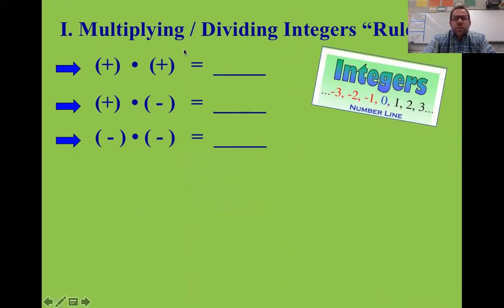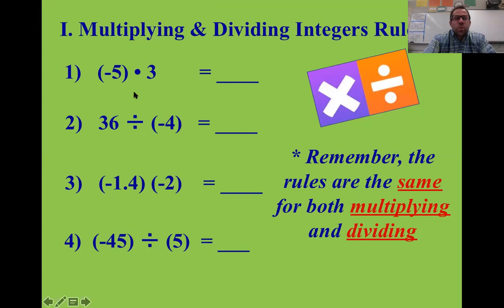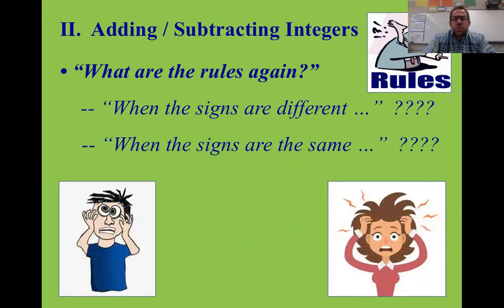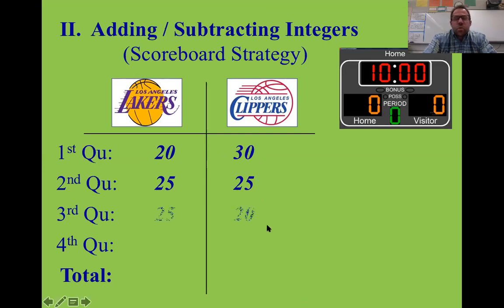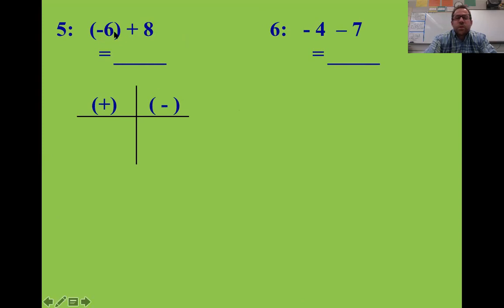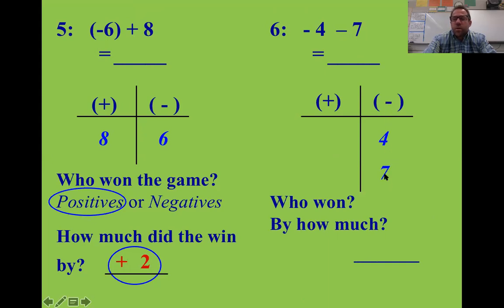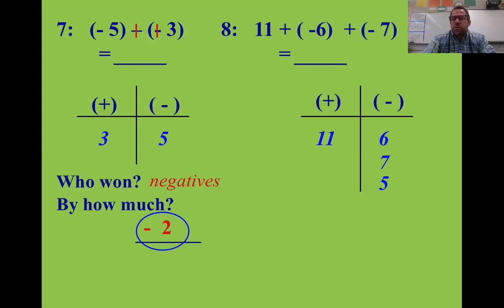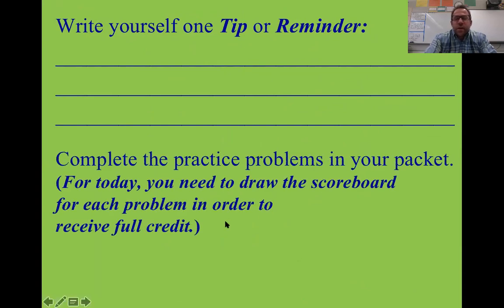Math Basics Review (Part 1): Fun strategies for Integers operations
Tutorial with some fun strategies for working with integers when adding, subtracting, multiplying, and dividing.